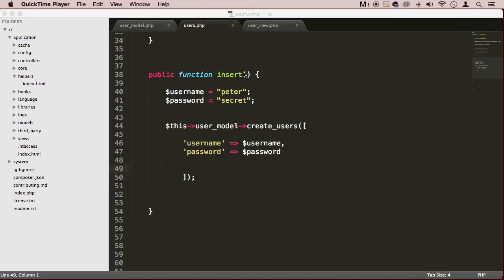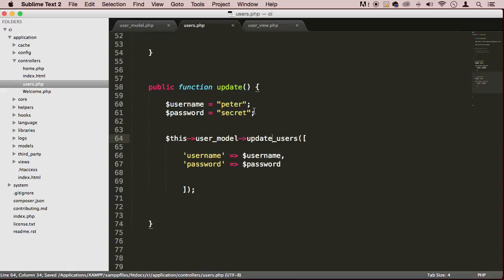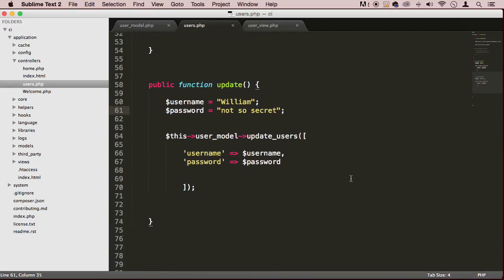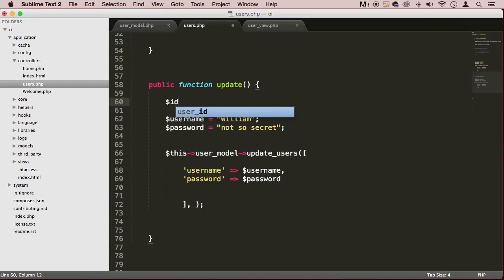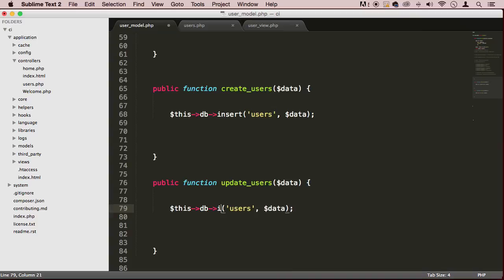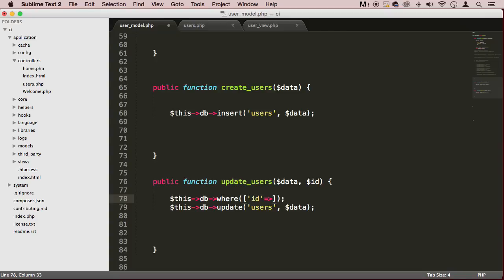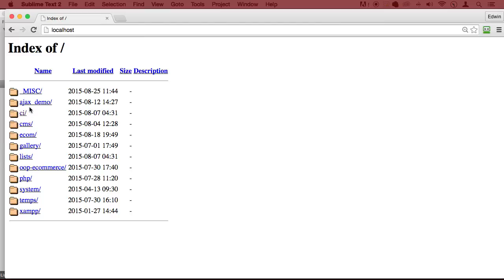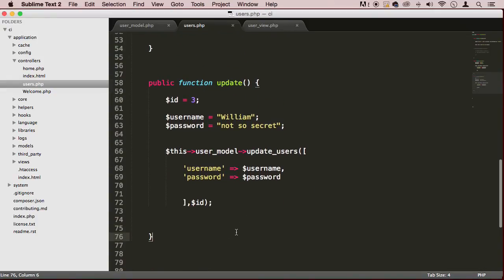CodeIgniter Tutorial for Beginners Lecture 18